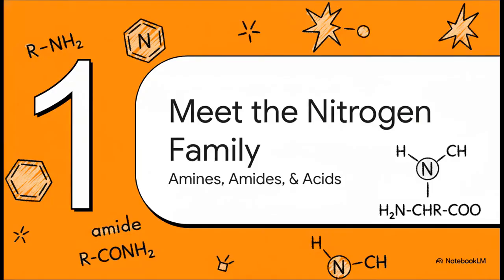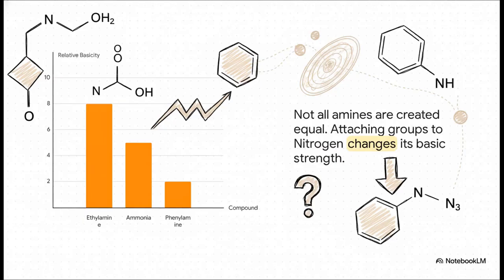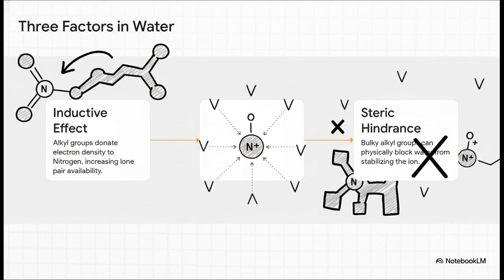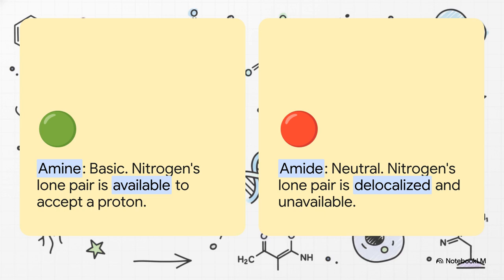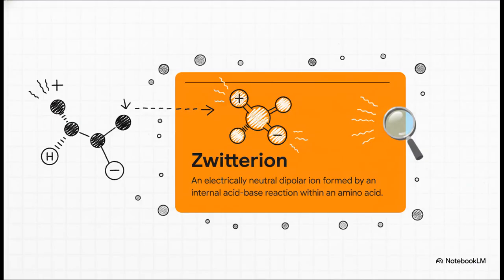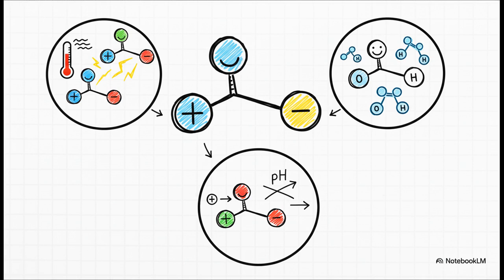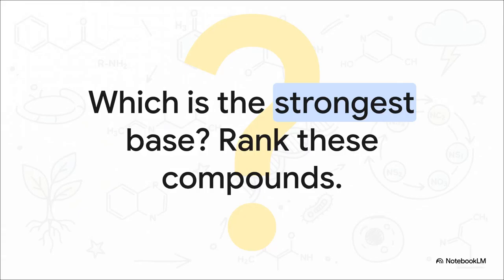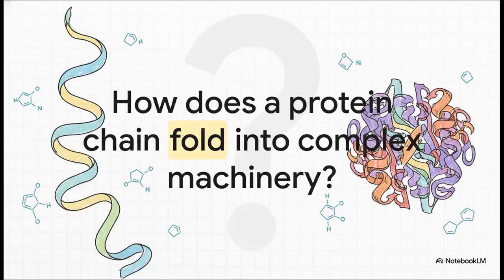Organic Nitrogen Compounds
About me

1-to-1 tuition is taught by my tutors.

Bukit Timah Shopping Centre
Hougang Central